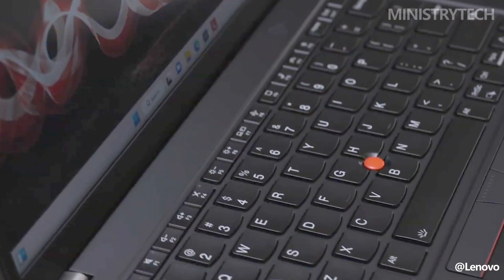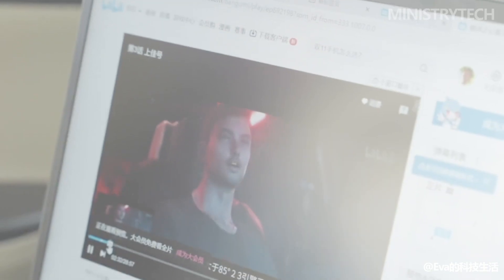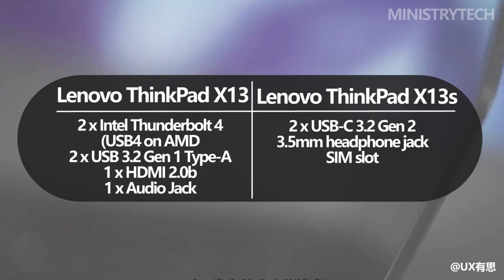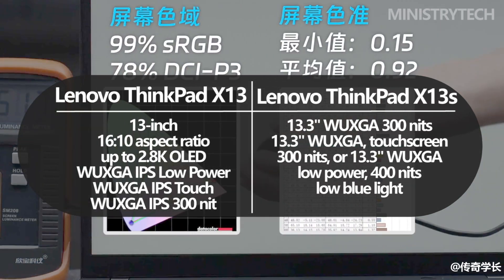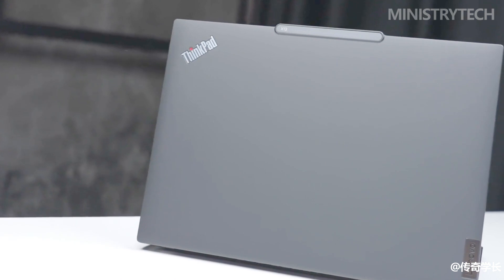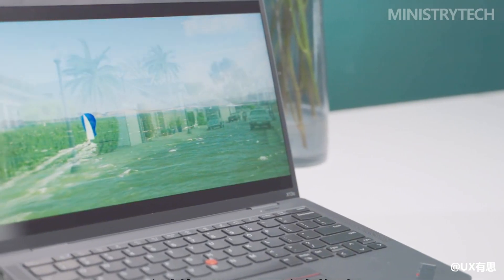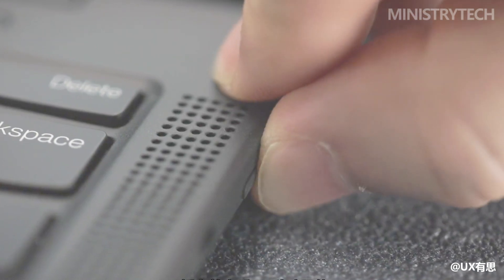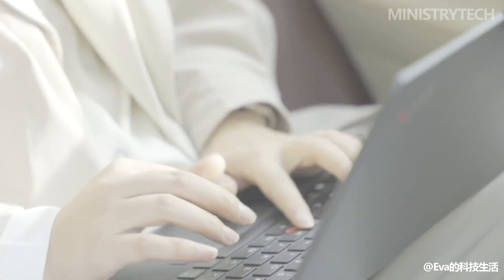Lenovo ThinkPad X13 2023 vs ThinkPad X13s | Which One is Best For You?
Lenovo is renowned for its wide range of high-quality laptops, and among its extensive lineup, the Lenovo ThinkPad series stands out as a popular choice for many professionals and enthusiasts. In this case, let's take a closer look at two laptops from the ThinkPad series: the Lenovo ThinkPad X13 Gen 4 and the Lenovo ThinkPad X13s. While these laptops share some similarities and fall within the same price range, they also possess distinct differences, making the decision of choosing between them a challenging task.

Choosing between the Lenovo ThinkPad X13s and the Lenovo ThinkPad X13 Gen 4 ultimately depends on your specific requirements and preferences. Both laptops have their own strengths and it's important to consider what matters most to you.